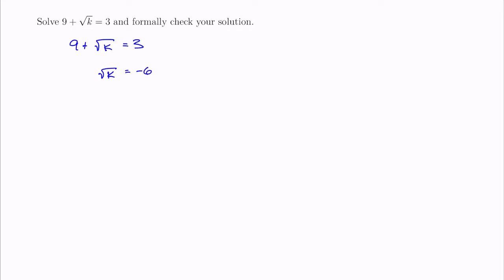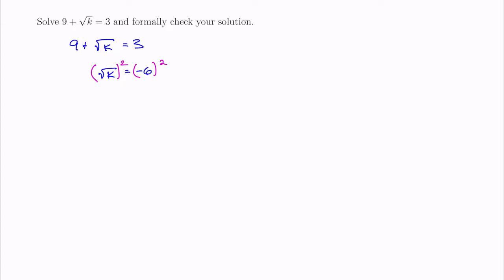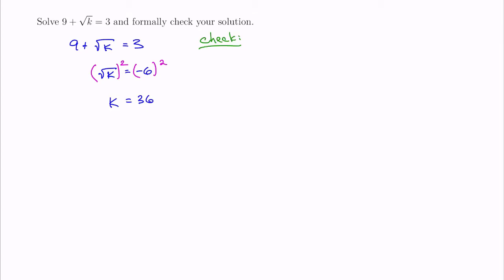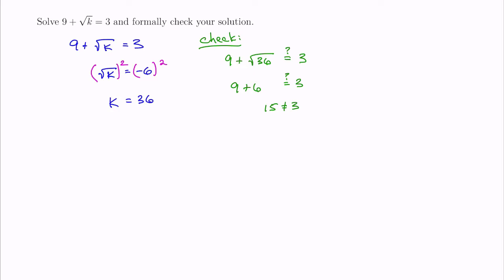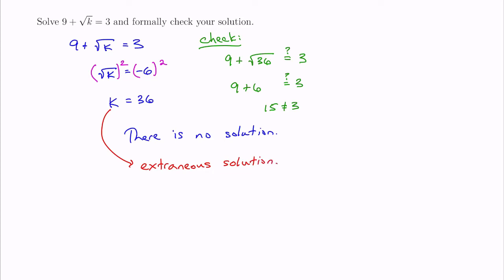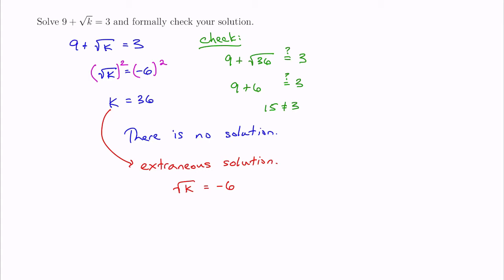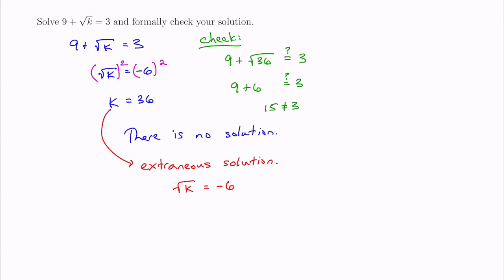MTH 65 (§6.4, v5) Introducing Extraneous Solutions